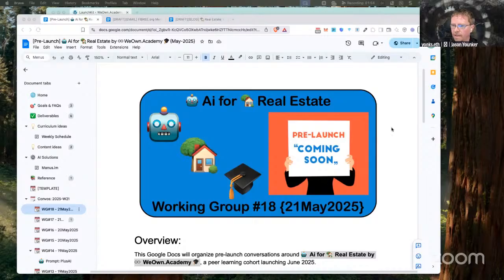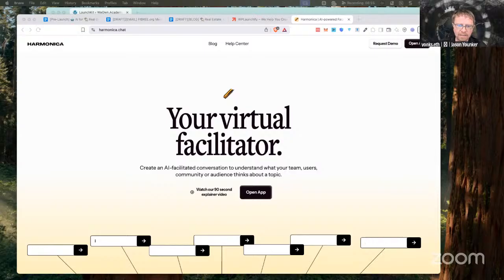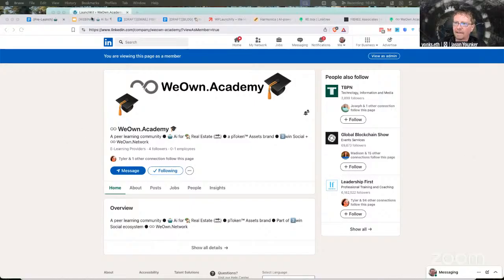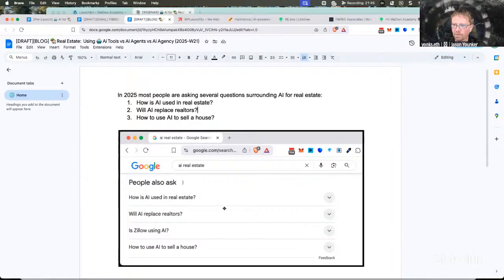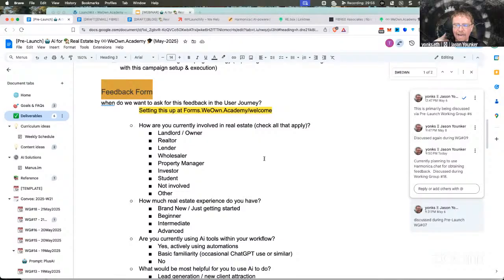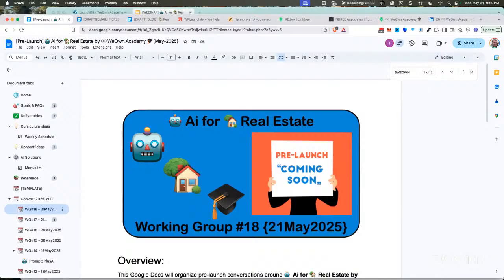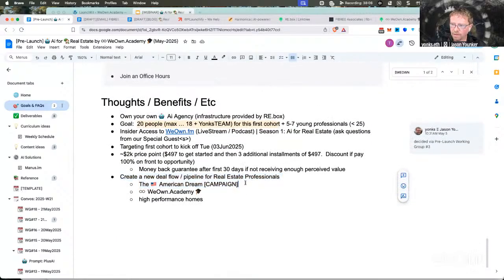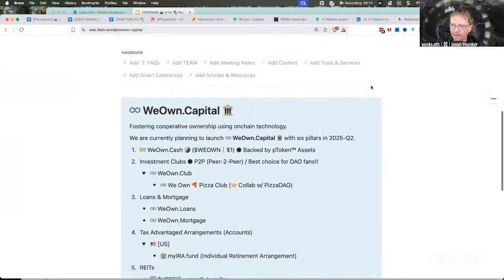🤖 Ai for 🏡 Real Estate by ♾️ WeOwn.Academy 🎓｜Pre-Launch WG#18 {21May2025 Wed 11p EDT}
In May-2025 ♾️ WeOwn.Network Pre-Launch TEAM will be building the curriculum for our first peer learning cohort: 🤖 Ai for 🏡 Real Estate by ♾️ WeOwn.Academy 🎓.

This initial cohort will run for 4 months (Jun - Sep, 2025)

🔗🟡🟡 Project Links: 🟡🟡
💬 Chat (Telegram) ⇒ (link to topic)